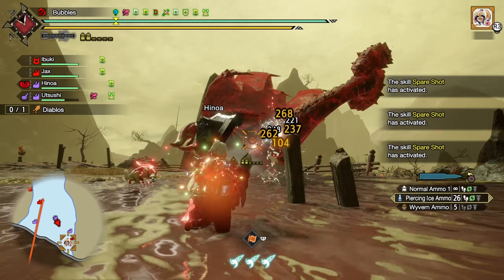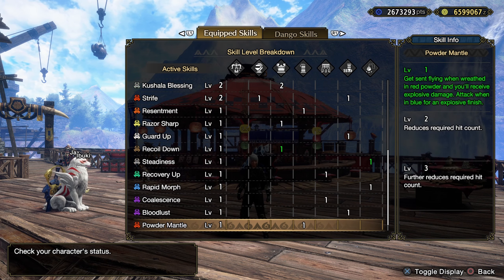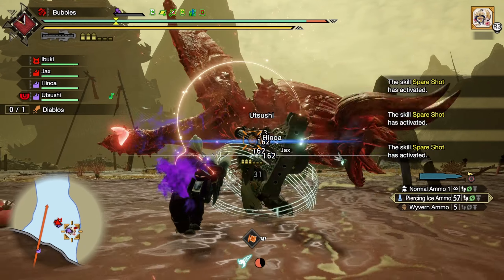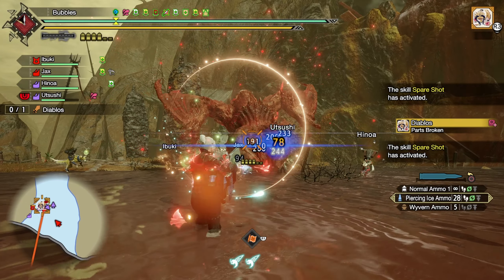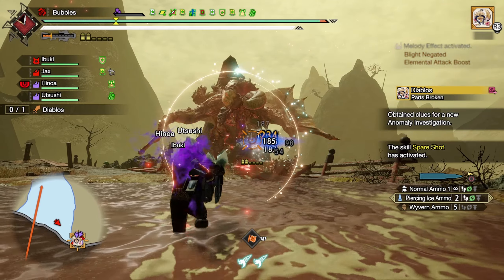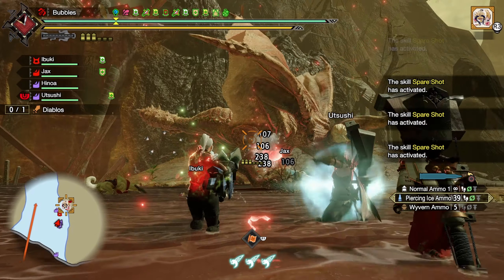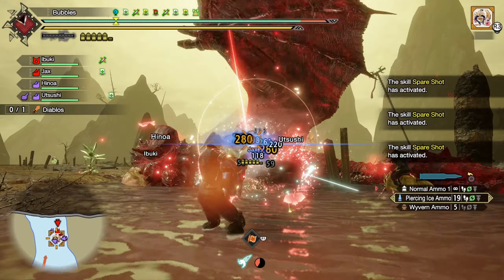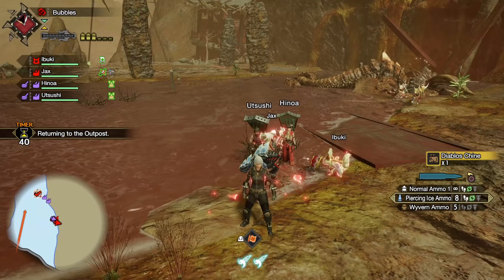Heavy Bowgun Is Op In Monster Hunter Sunbreak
Hey Everyone!! In todays video i finally made a proper build for an elemental heavy bowgun playstyle and oh boy aha just as devastating as i remember. Hope You Enjoy